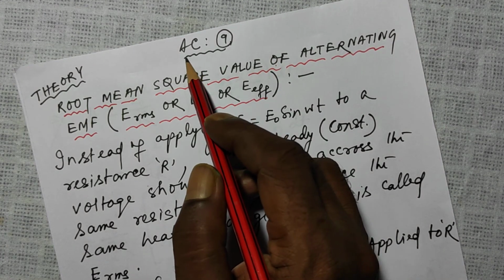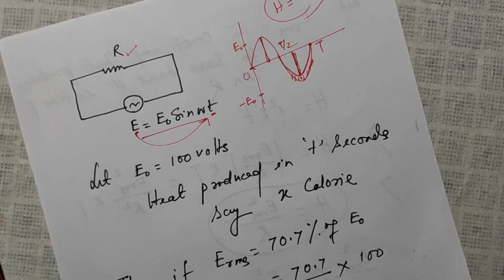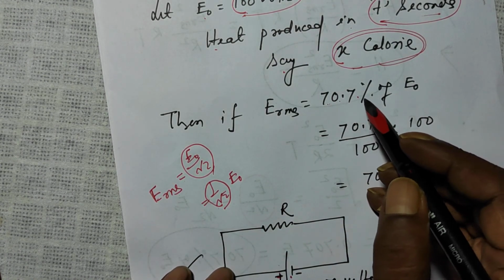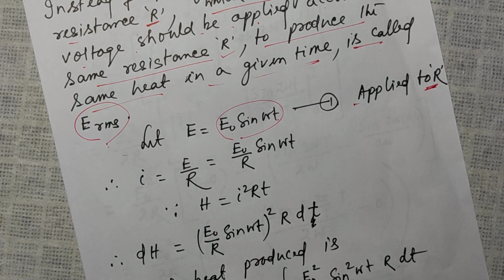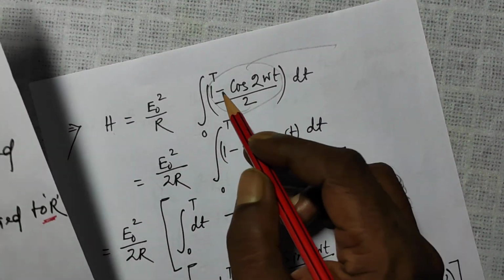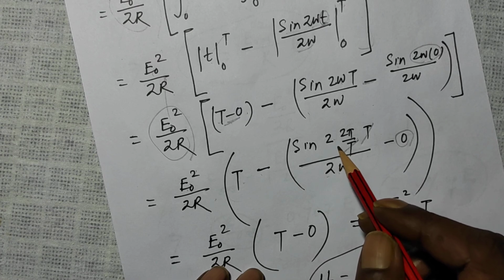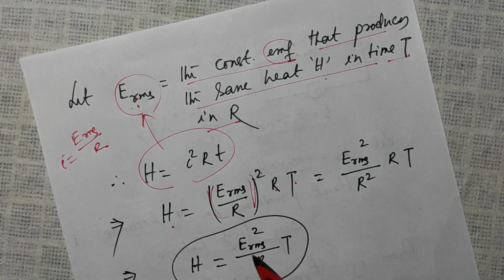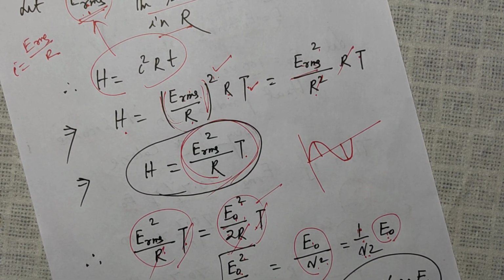Alternating Current 9: RMS value of alternating emf, derived, explained. Class Room like Notes